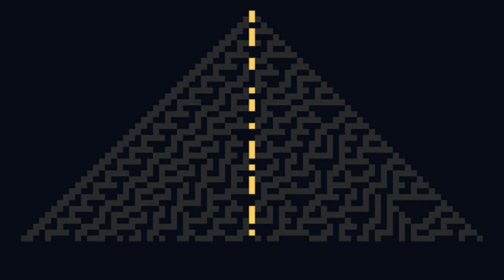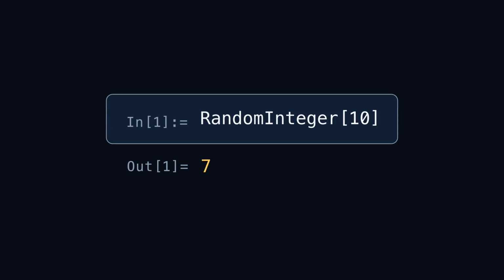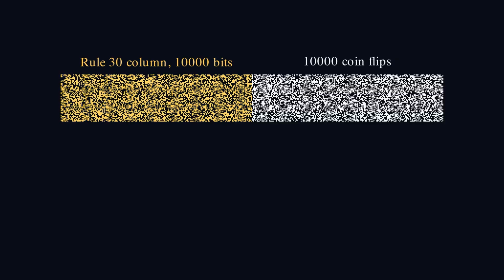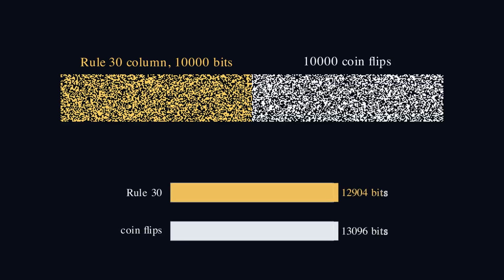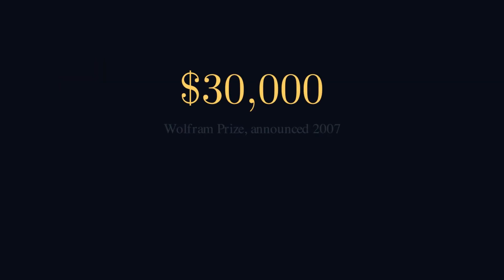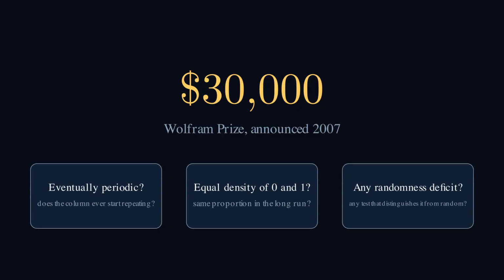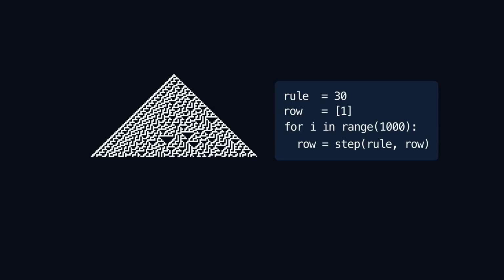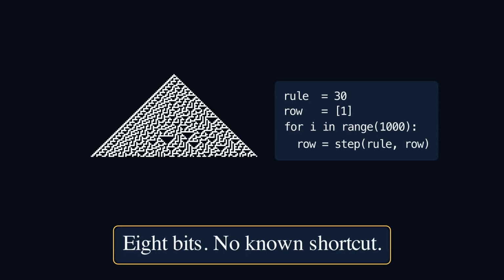Rule 30 Looks Random. We Still Cannot Prove Why.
Rule 30: eight bits, no known shortcut is a tiny deterministic rule, but the natural questions about its output are still open.

This 8-bit rule once shipped inside Mathematica's random number generator.

00:00 The problem and the setup
00:48 Building Rule 30 and the center column
01:48 Compression as a test
02:22 The open questions
02:56 What changes at scale
03:18 Why the encoding matters